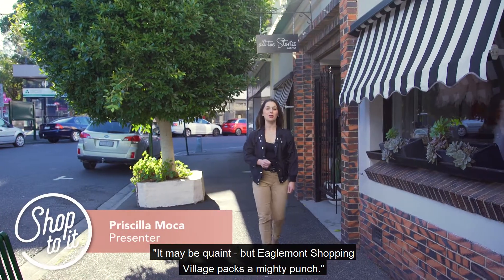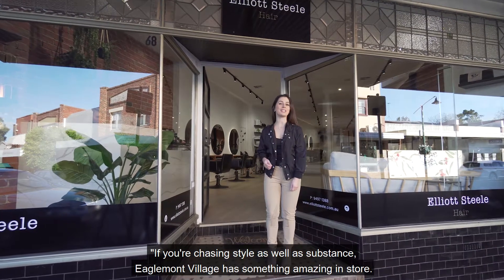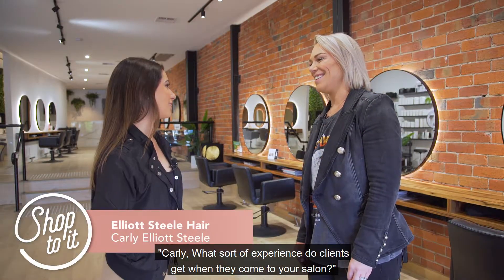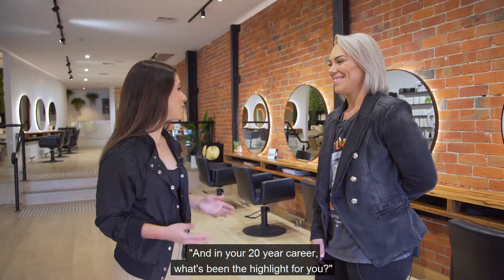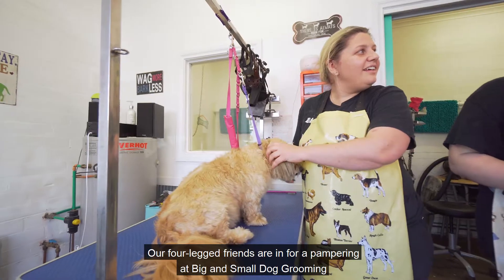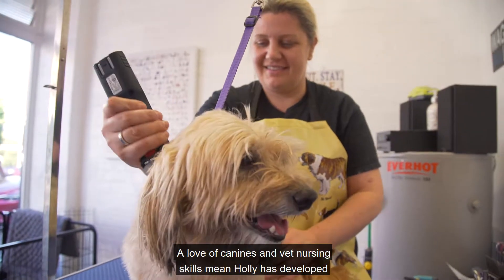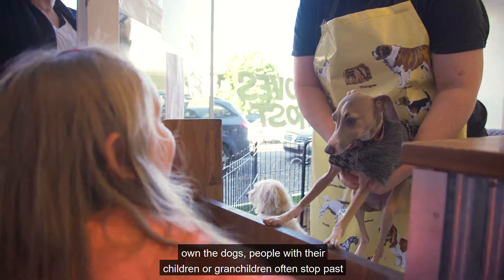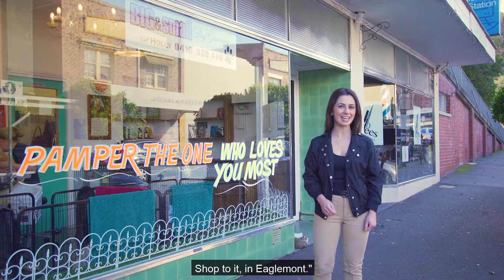Shop to It in Eaglemont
Meet a hair dresser making her mark on the New York fashion scene and Holly from Big and Small Dog Grooming to find out why she’s developed a strong following in the four legged community.
Pooches or people - there is something special for everyone.